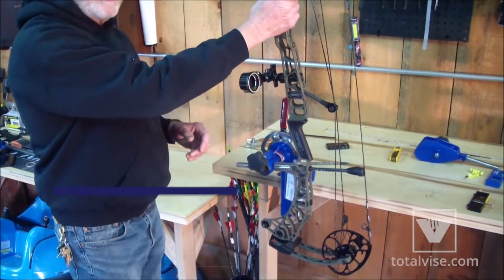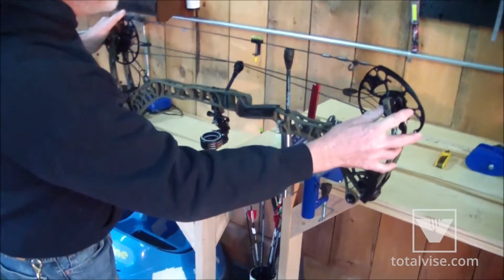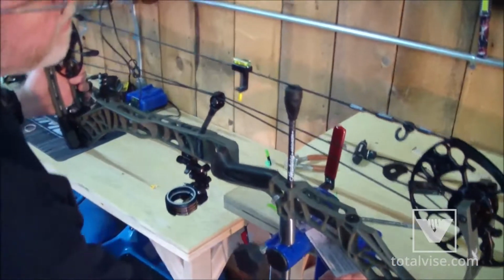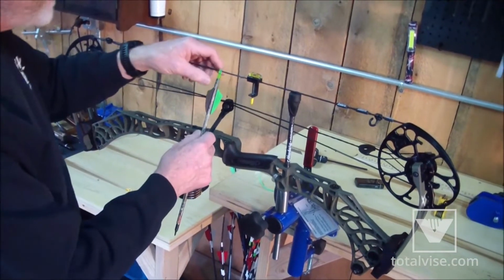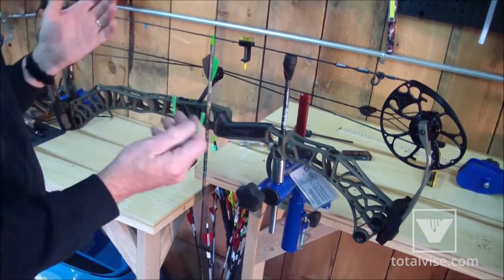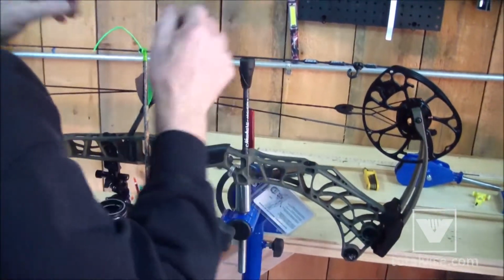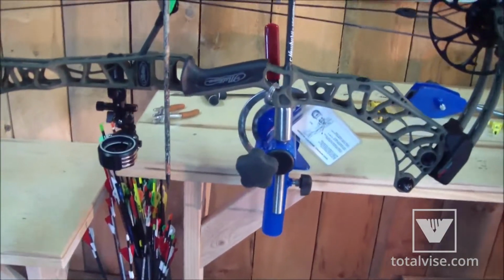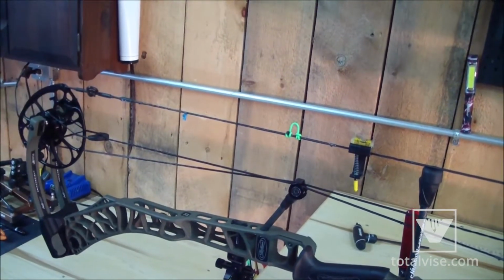Bow Vise Guide: How to Install a Precision Nocking Point using a Bow Vise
Berry Hall the owner of Newbury Archery shows us how to a Precision Nocking Point using the Total Vise Ultimate Bow Vise.

When it comes to handmade, built in the USA, equipment, The Ultimate Bow Vise is at the top of the list. With years of manufacturing experience, there is not much Total Vise doesn't know about tools or how to manufacture them well... That's why the Total Vise Ultimate Bow Vise outlasts the competition. We build our tools to last.